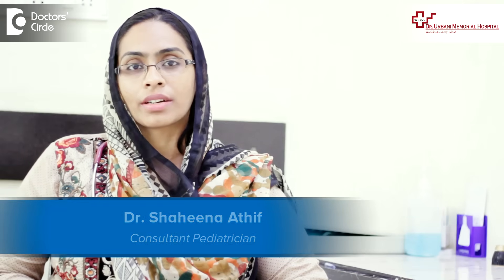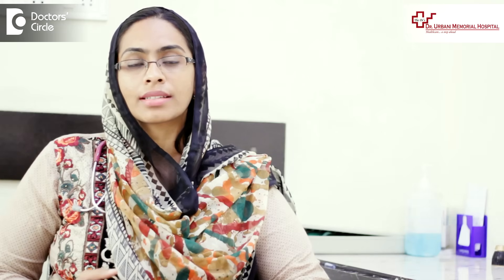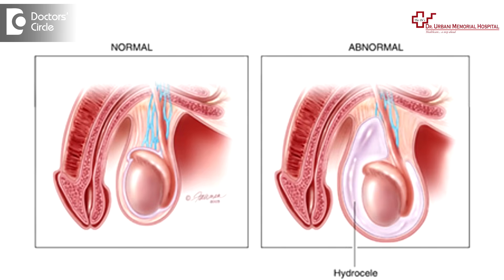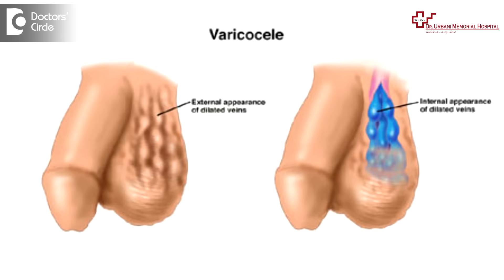What parents should do if one testis is bigger? - Dr. Shaheena Athif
Testis in the newborn child or in the elderly child can vary in size and which is normal for each individual. But if there is a massive variation in the size, then we have to investigate. There are certain conditions like hydrocele or varicolcoele in elderly children or epidydymal cyst or there is torsion of testis, so there will be associated symptoms. Hydrolcoele the child does not usually have any other symptoms other than just noticing a change in the size of the scrotum in both the sides. Usually the testis is formed in the abdomen during the fetal life and during the birth it is descending into the scrotal region. If there is any hindrance in the migration from the abdomen to the scrotum and the part is patent in that particular region, then the child has certain symptoms like hydrolcoele and the child has to be evaluated and be properly repaired at the correct time period.